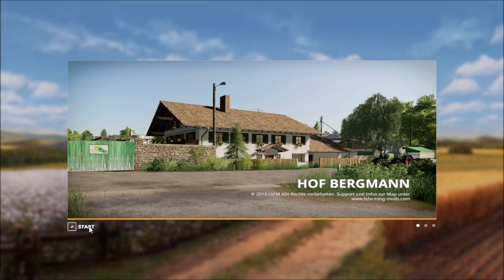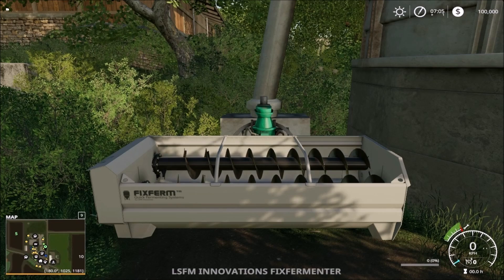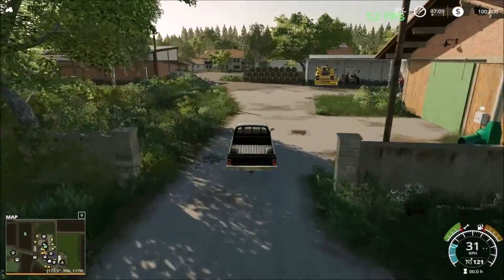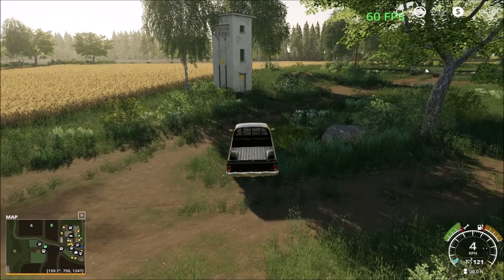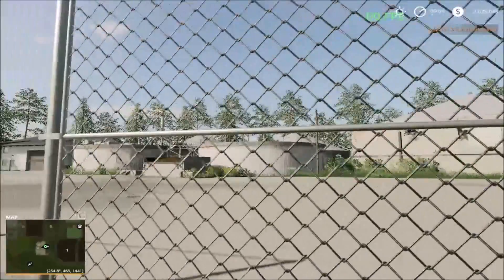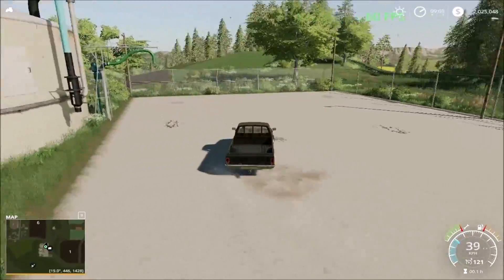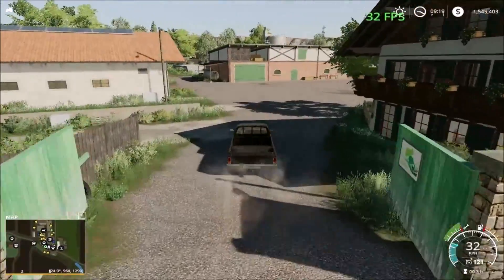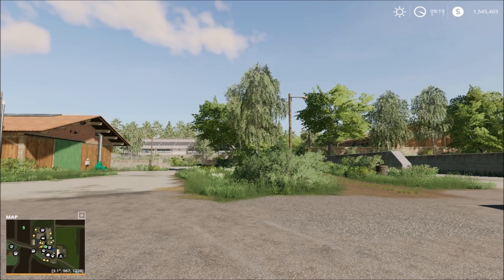Farming Simulator 19 - Map Review - HOF BERGMANN MAP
A Farming Simulator 19 First Look at a new map called Hof Bergmann Map.

Map Creator/Author: Farmer_Andy

About The Farming Simulator 19 Map:
What awaits you on the map? In the map much love was put and attention paid to small details, it is a German ajar map and is based on the Felsbrunn Map. Although this is still partially recognizable but was still very much changed. There are several detailed productions in a scale never reached.